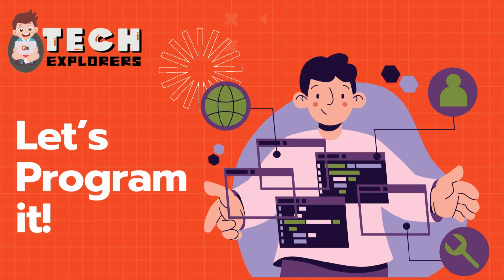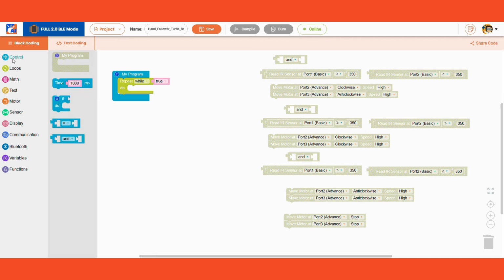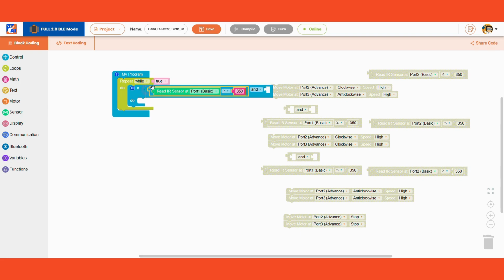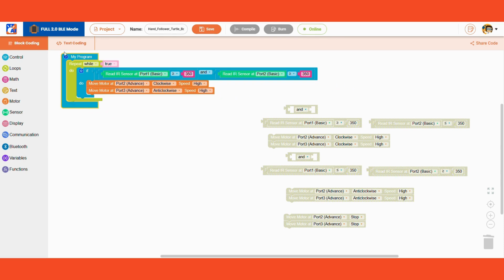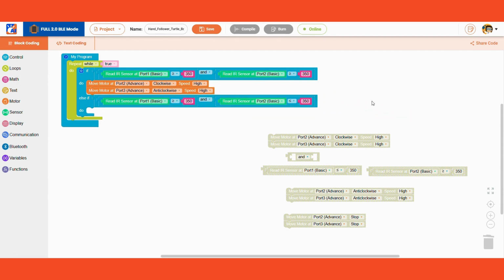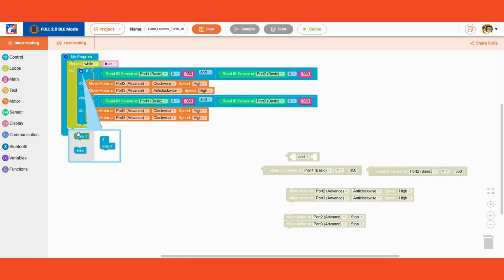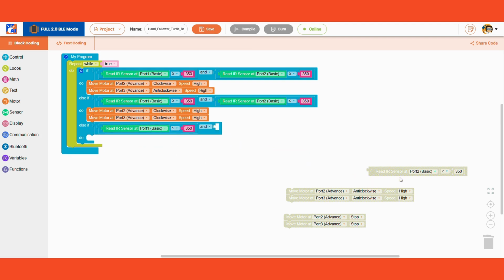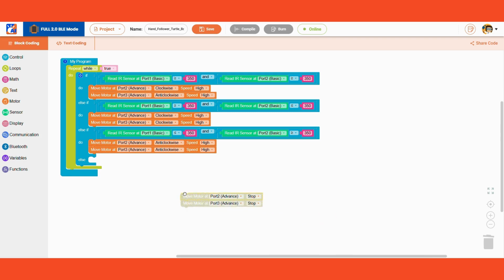Programming the Turtle Bot: How to Make It Follow Your Hand with IR Sensors!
After showing how to build and operate our Turtle Bot with just a remote controller, we’re back with the programming tutorial. Watch as we take it to the next level with IR sensors, allowing the bot to follow your hand in real-time! 🚀💡